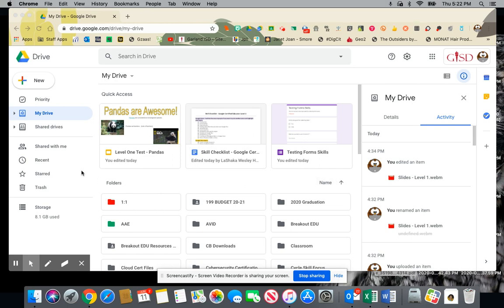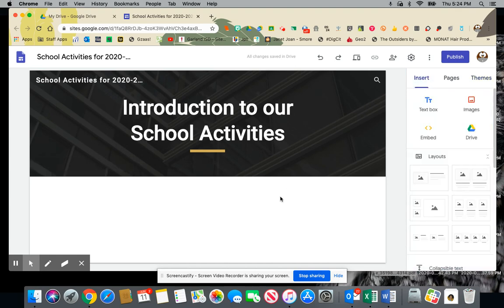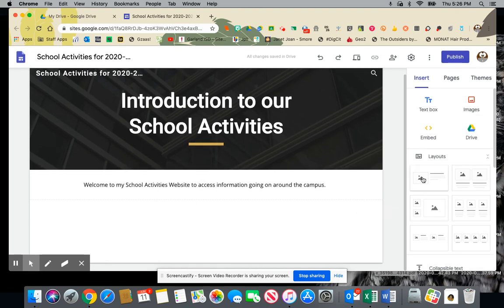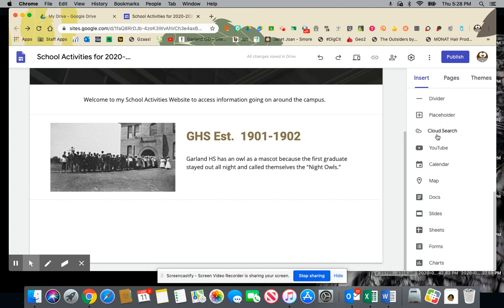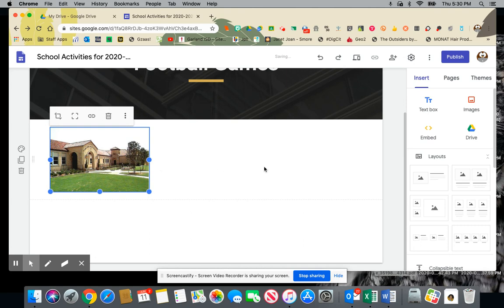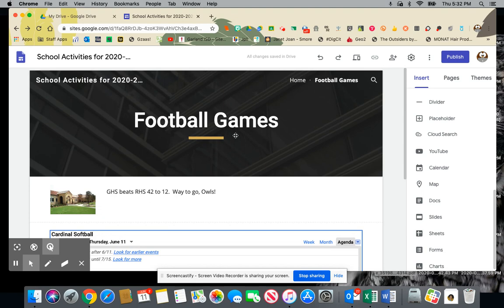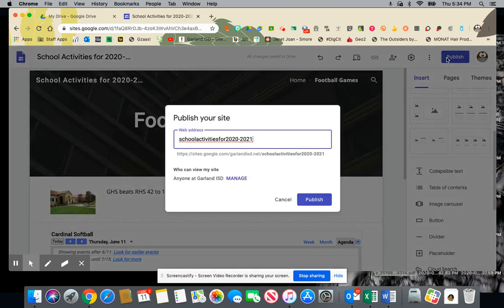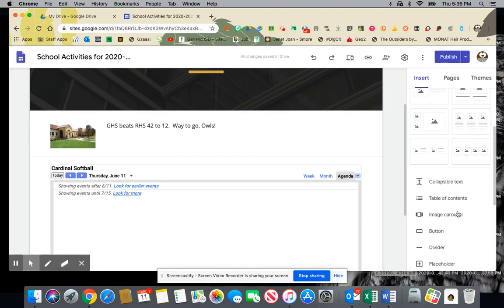Sites - Level 1